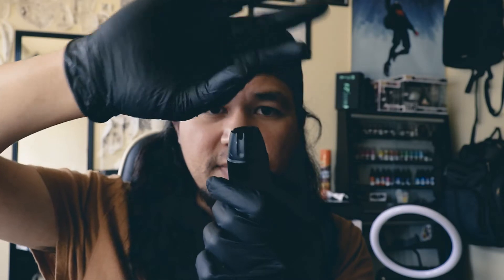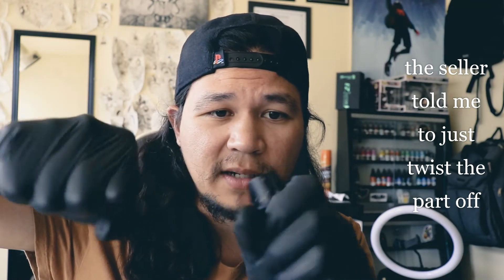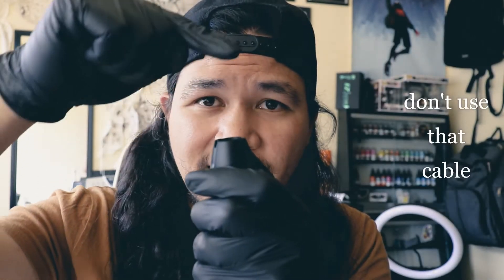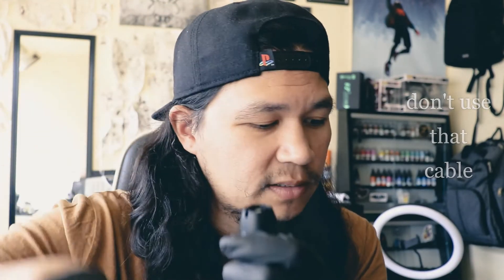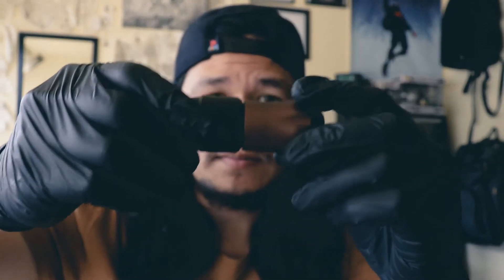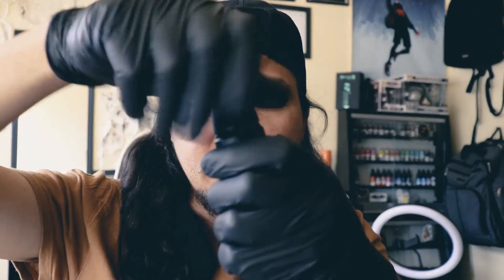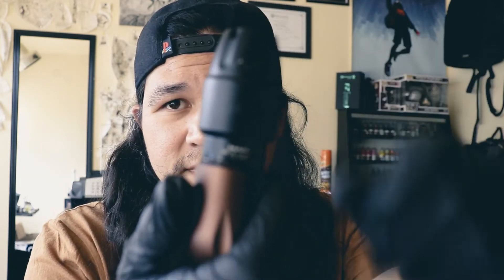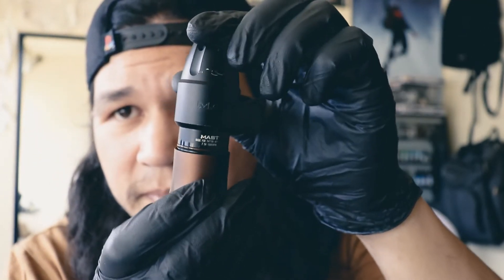mast tour pro in 2021